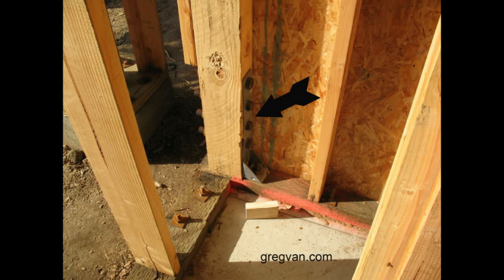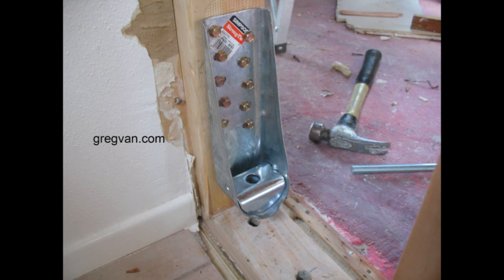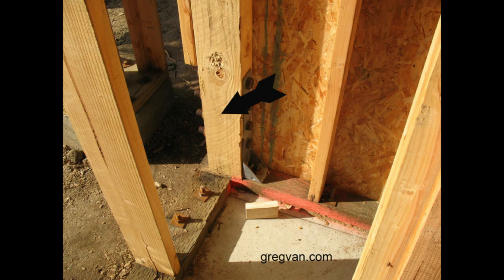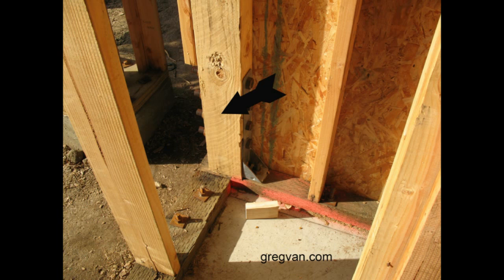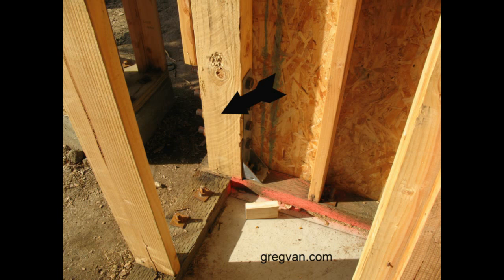Minimum Post Size Requirements for Structural Holddown's - Home Building Tips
Click on this link to learn more about engineering, repairs and house framing. This is something you would think every architect, structural engineer and contractor would know about, but when I worked in the field years ago, it wasn't so. Structural holddown posts connections and the post they're connected to are vital to the structural stability of the building and there are minimum size requirements for certain types of building hardware and you should familiarize yourself with them, if you're planning on building any homes in the future. I can't stress this point enough, if you're interested in learning more about construction, remodeling or home repairs, visit our websites today.